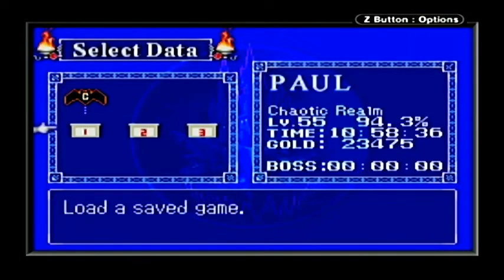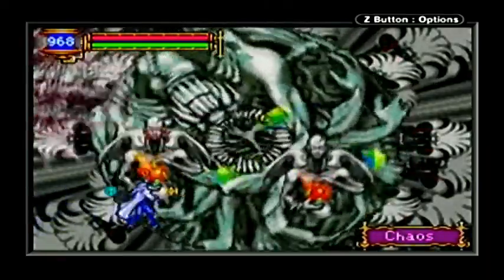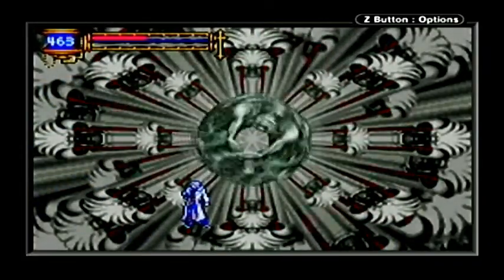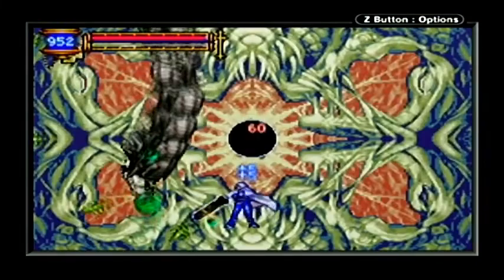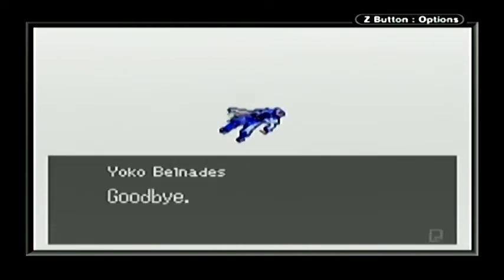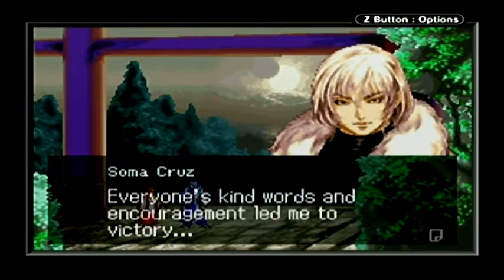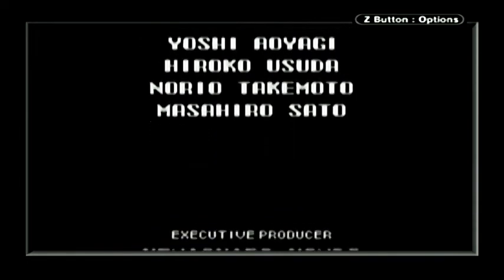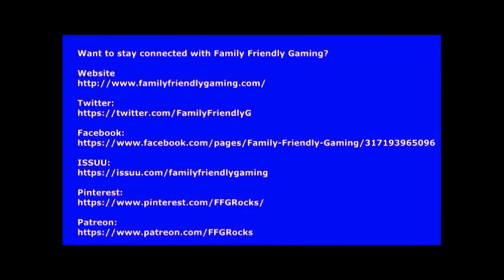Castlevania Aria of Sorrow Episode 37 Finale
Family Friendly Gaming is pleased to share this game play video for Castlevania Aria of Sorrow .